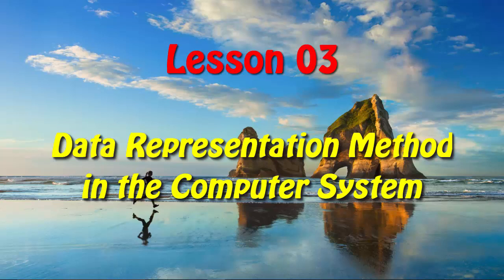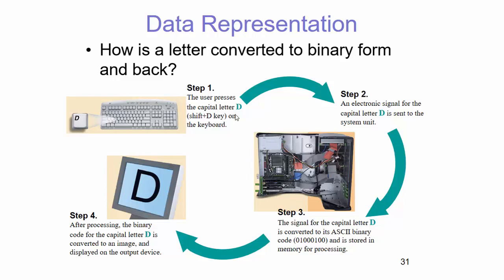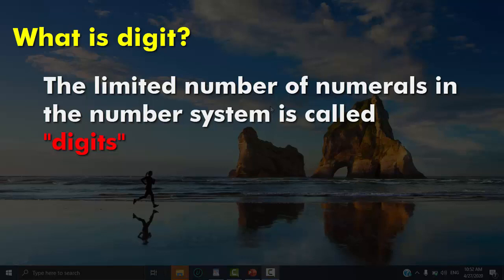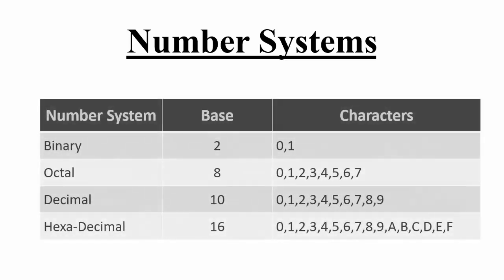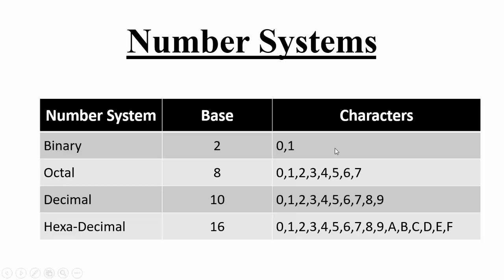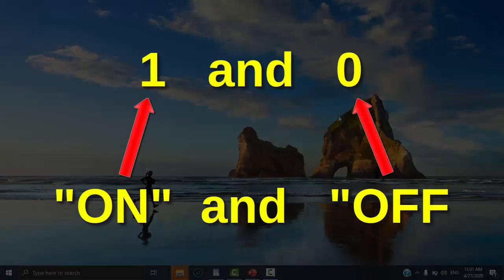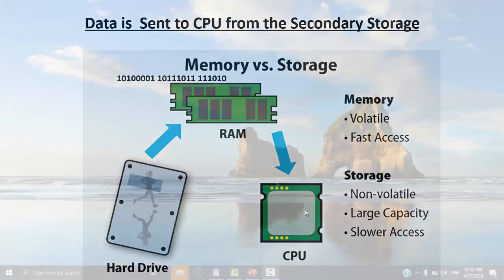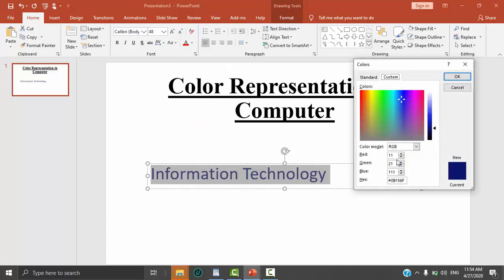Grade 10 | Lesson 03 | Computer Data Representation පරිගණක දත්ත නිරූපණය